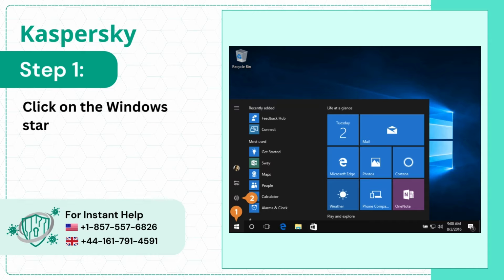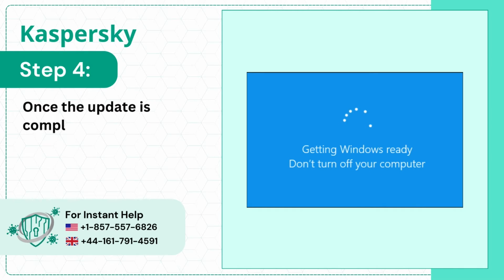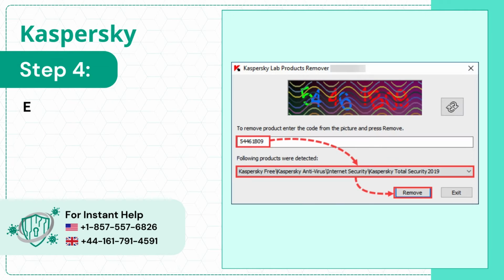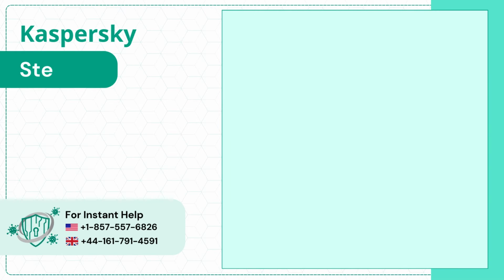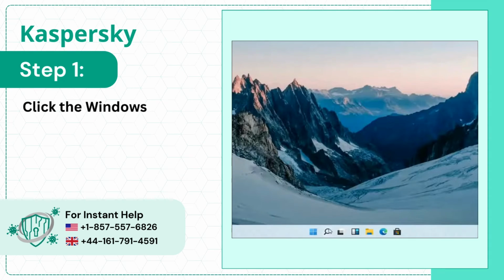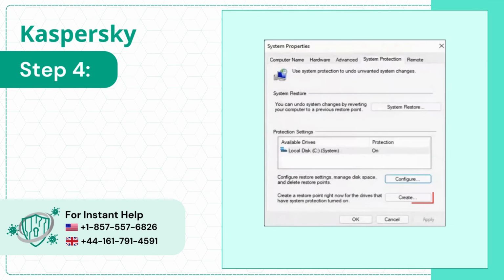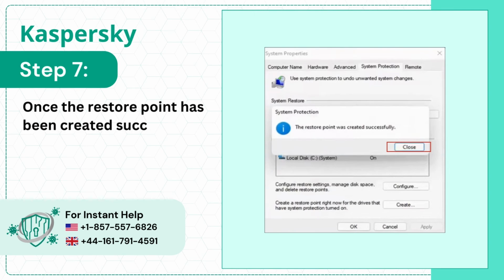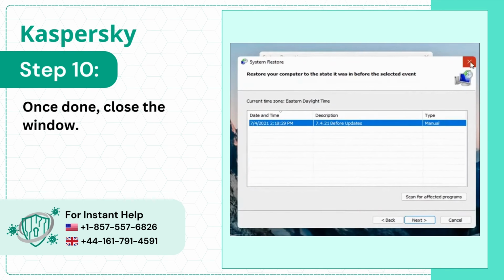How to Troubleshoot Can’t Install Kaspersky Antivirus Issue? | Antivirus Tales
Why troubleshoot can’t install the Kaspersky antivirus issue?

Troubleshooting issues while installing the Kaspersky antivirus can arise due to many reasons. These include:

conflicting software
corrupted installation files
permission issues
network connectivity problems
incomplete installation process

Are you looking to troubleshoot can’t install Kaspersky antivirus issue?  If so, you are at the right place. We have walked you through this informative video, which provides three quick and easy solutions to help you troubleshoot can’t install Kaspersky antivirus issue.

Solution 1: Update your system (00:00:06 - 00:00:32)
Solution 2: Remove all Kaspersky files using the removal tool (00:00:33 - 00:01:23)
Solution 3: Create a restoration point (00:01:24 - 00:02:26)

Watch the video until the end to troubleshoot can’t install Kaspersky antivirus issue.

Are you still having trouble troubleshooting the Kaspersky antivirus issue?

We look forward to helping you troubleshoot can’t install Kaspersky antivirus issue.